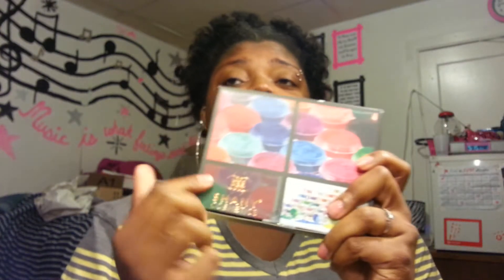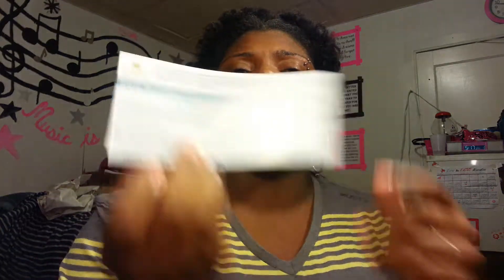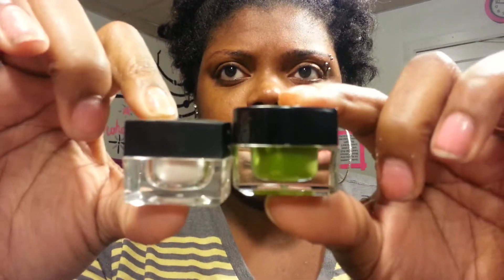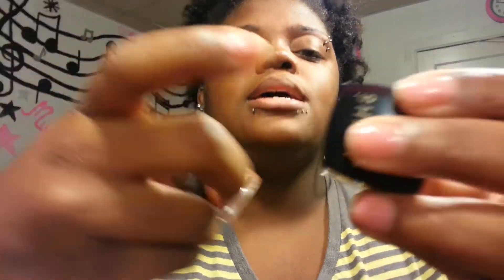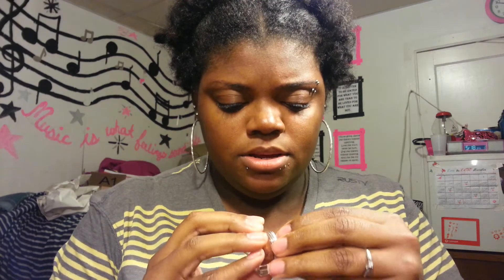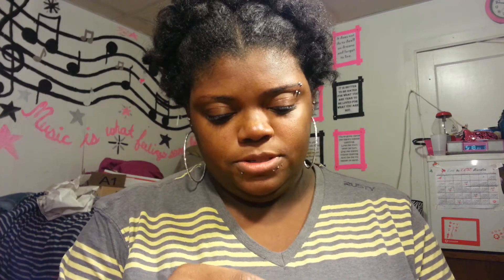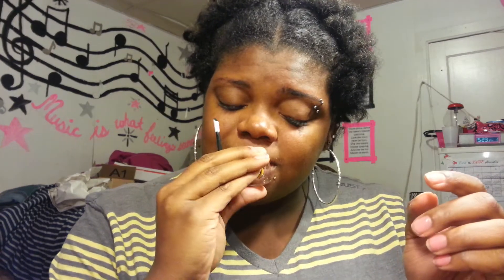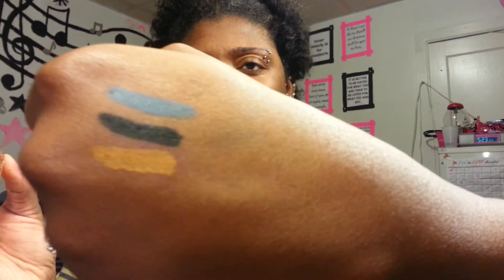Show and Tell: Shany 12pc Gel Eyeliner Set!!!